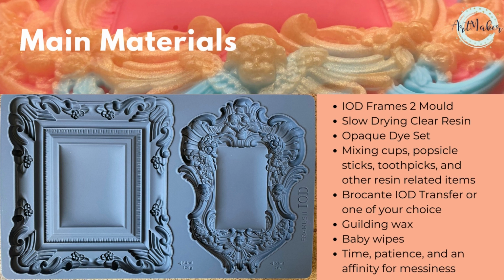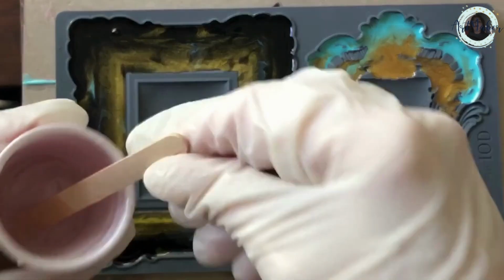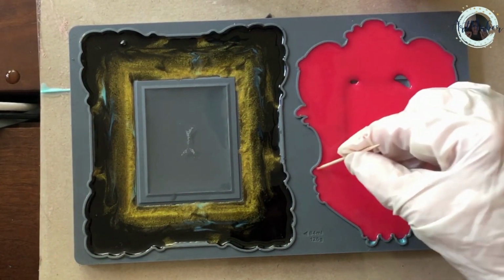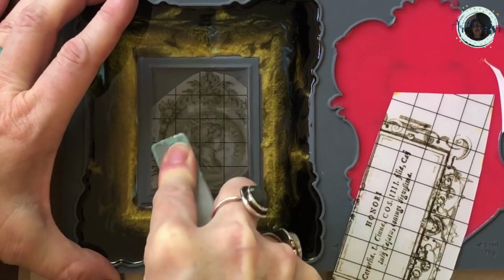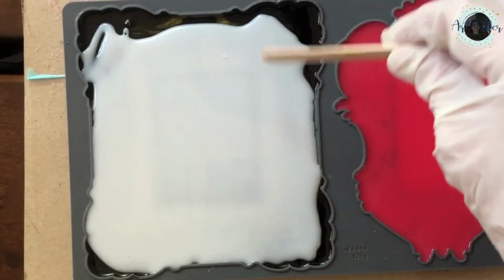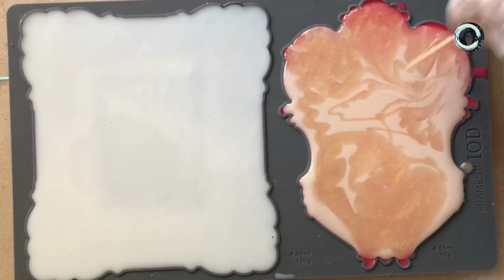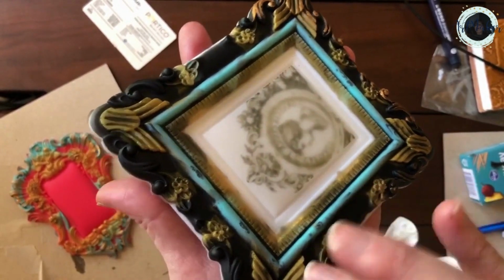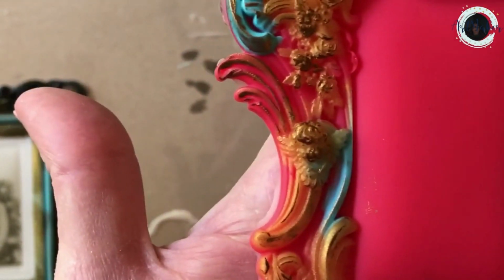Tutorial: Frames 2 with Lots of Resin Layers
Hello ArtMakers! In this tutorial you will learn along with me how to make the most of the Frames 2 details with lots of colorful resin.

You can find the Frames 2 mould for sale on my